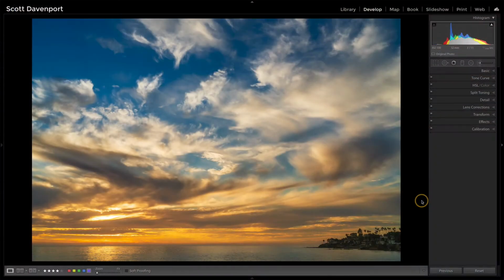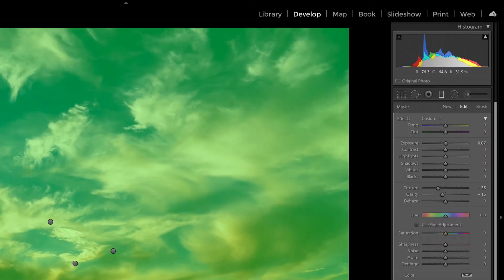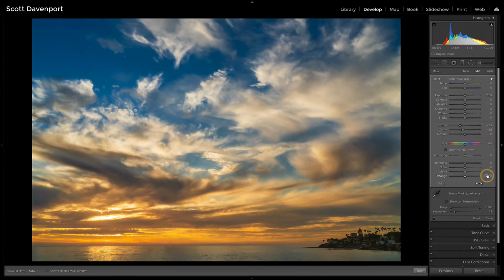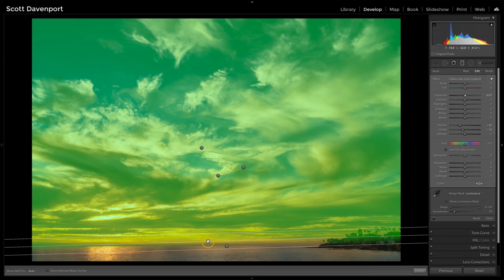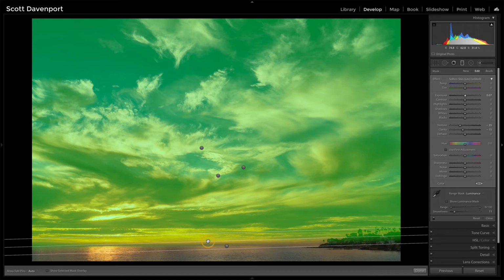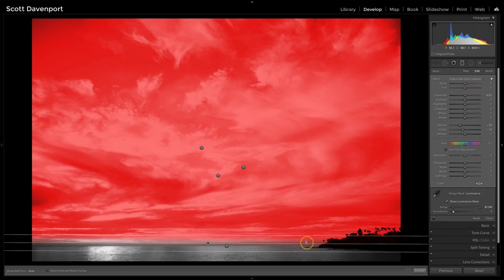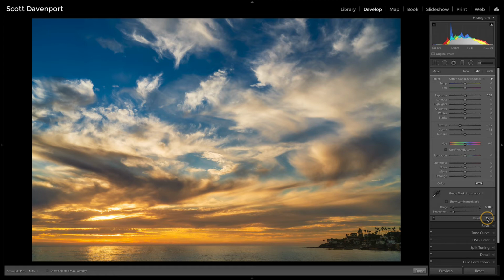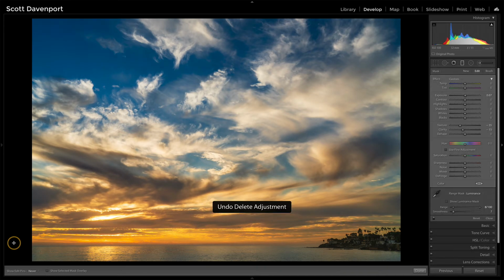Add A Tasteful Softness To A Sky - In Post #476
Some areas of our landscape photos need to be crisp. Others need to be soft. I’ll show you a simple yet effective way in Lightroom to add a tasteful amount of softness to the sky.